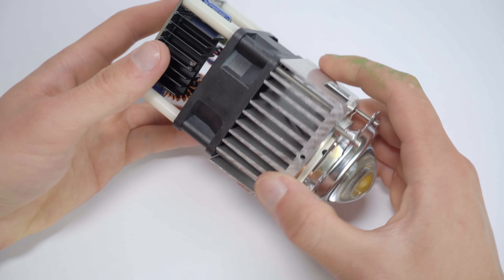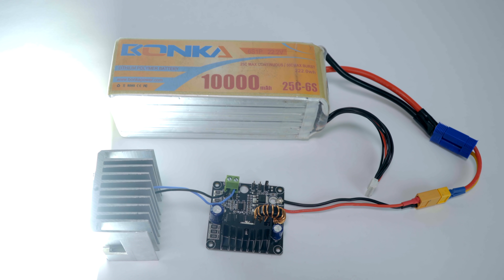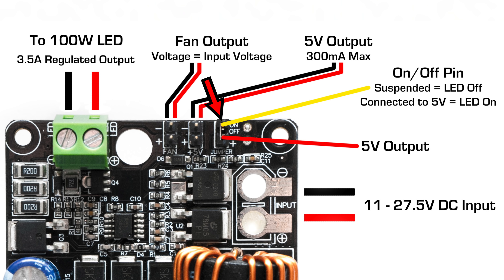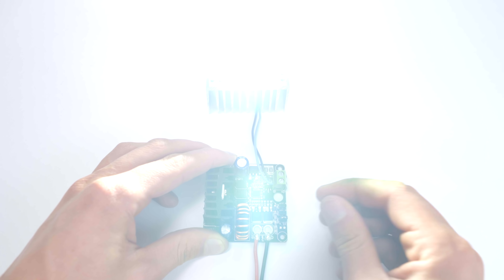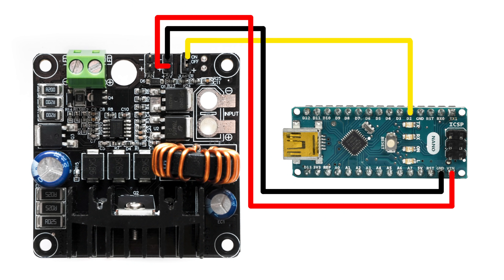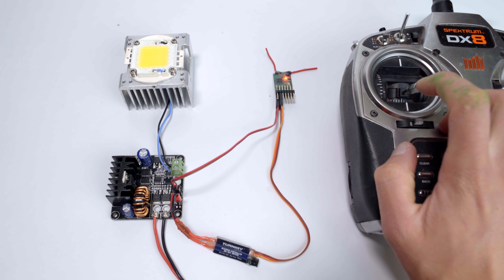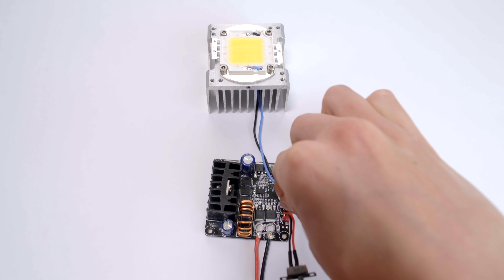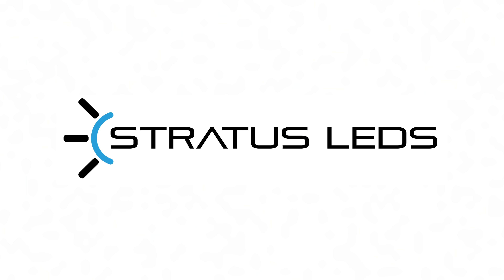100W LED Driver for DC 12V 24V Power Source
Tips and tricks for operating the Stratus LEDs 100W LED Driver V2. It is designed specifically to power 100W LED chips that are rated for 3.5A. Can be powered off any DC source ranging from 11V to 27.5V. This includes car batteries and LIPO batteries.